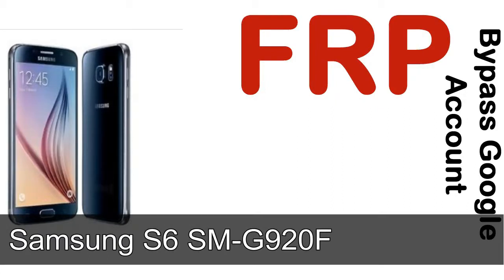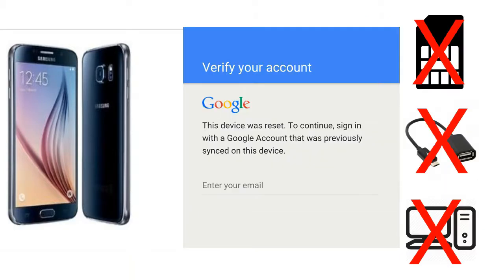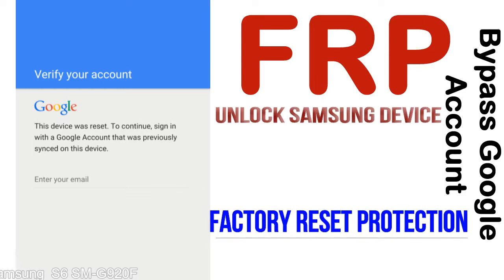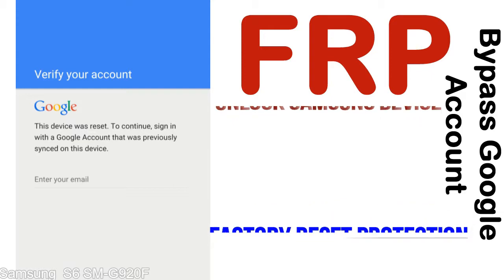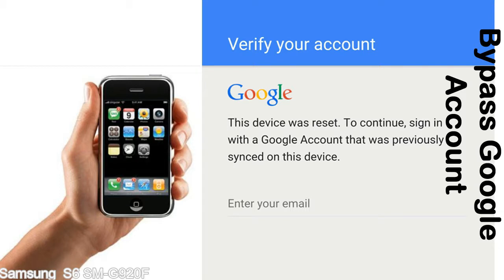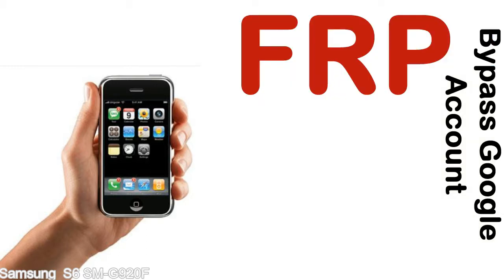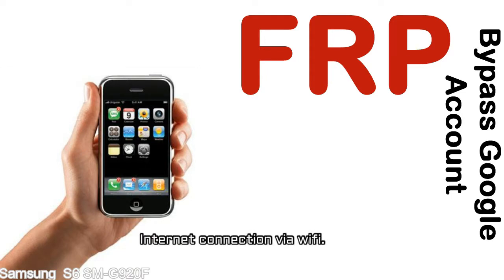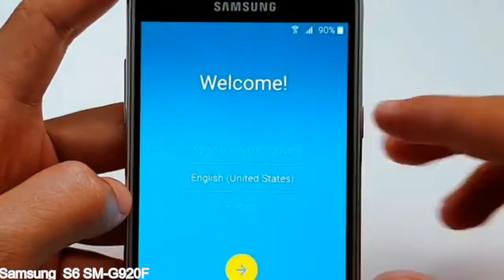How to Unlock Samsung Galaxy S6 SM G920F Google Account (Fix FRP)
I talk to you How to Unlock Samsung Galaxy S6 SM G920F Google Account Bypass and Fix FRP Lock (Hard/factory reset protection) Verify username and password.

Samsung Galaxy S6 SM G920F FRP Lock (Factory Reset Protection) is known as factory reset protection system a New Type of Security Lock.

Hard Reset Protection is automatically activated when you set up a Google Account on your Samsung Galaxy S6 SM G920F device. Once FRP is activated, it prevents the use of a phone after a factory data reset, until you log in using a Google Account username and password previously set up on the Samsung S6 SM G920F model.

Here is a step by step guide on how to Bypass Google Account on your Samsung Galaxy S6 SM G920F device:

Step 1. In case you have already hard reset (you will be able to see a Warning "Verify your account") on your Samsung S6 SM G920F, then see this step.

Step 5. enter your Samsung Galaxy S6 SM G920F URL tab, Enter URL press Go.

Step 8. open FRP Bypass Apps on Samsung S6 SM G920F phone, See a Re-type password menu, press right-top 3down ... tab and press Browser sign-in tab and press ok.

Now, Samsung Galaxy S6 SM G920F Google Account Bypass success.